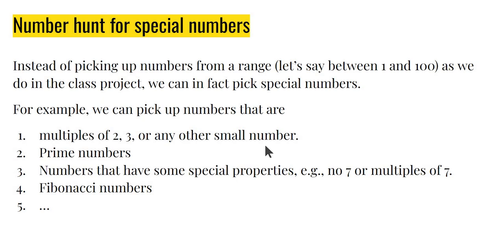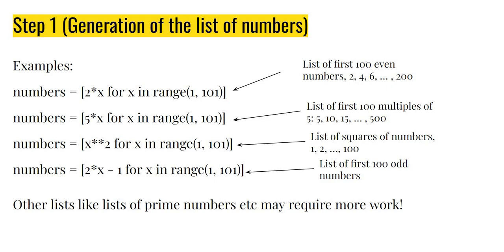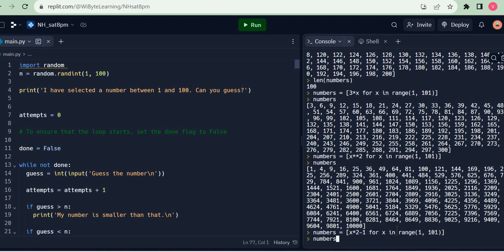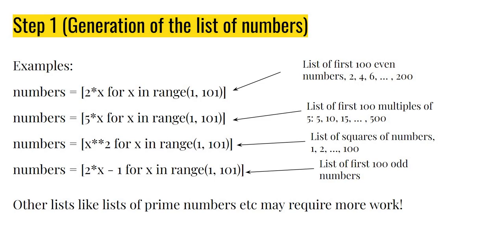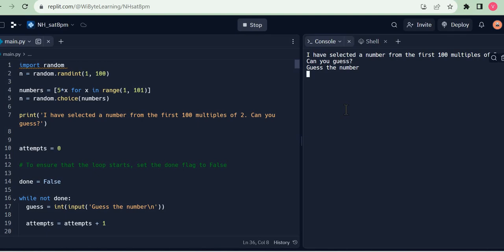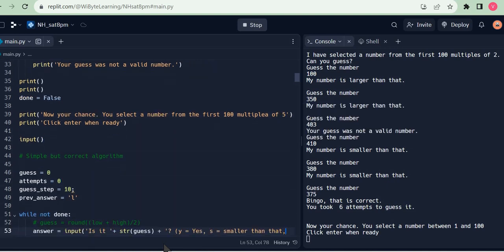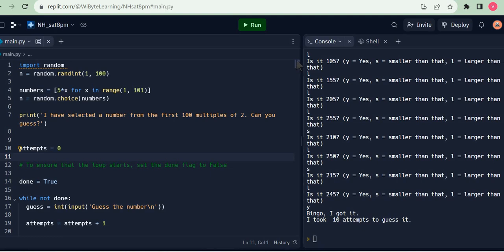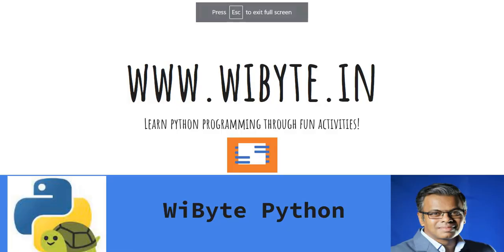3. Number Hunt Enhancement: Play number hunt with special lists, e.g., even numbers, perfect squares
In this video we look at an enhancement for the Number Hunt project where the game is played over specialized lists like even numbers/perfect squares etc. We use List Comprehension to generate these lists efficiently. The game plays much like the original number hunt, except that it is played over this special list.

Other ideas for enhancing your Number Hunt project -